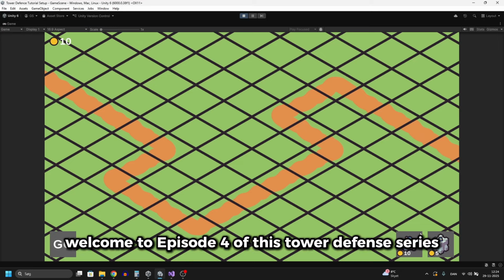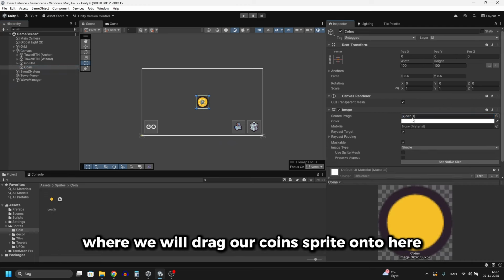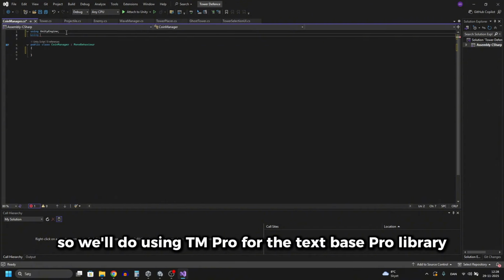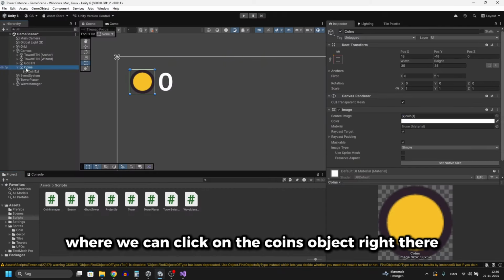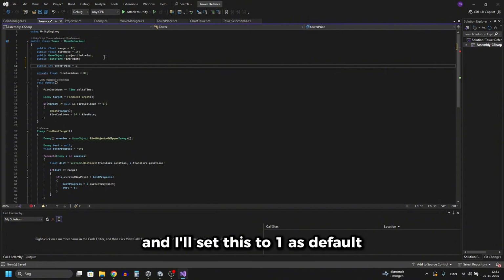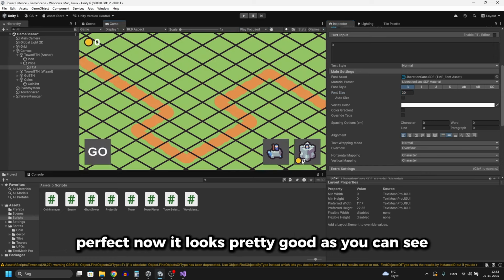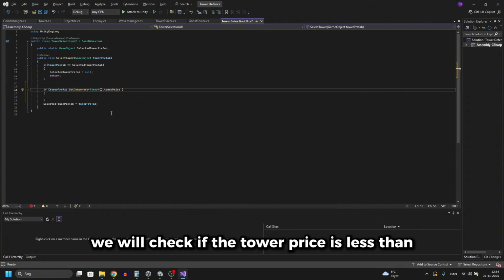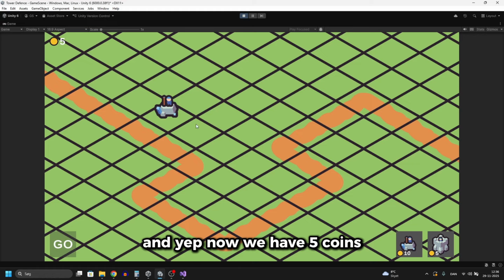Making a 2D Tower Defence in Unity 6 - Episode 4 (Coins & Prices)